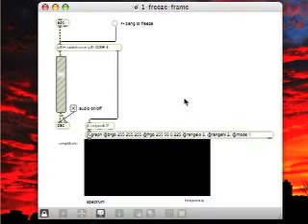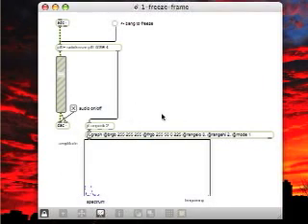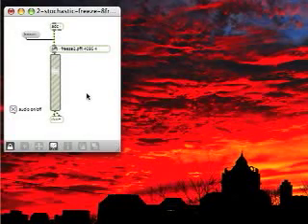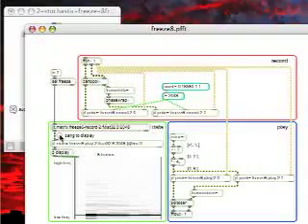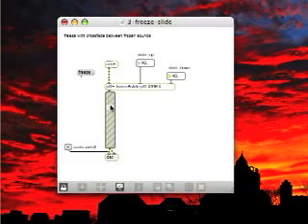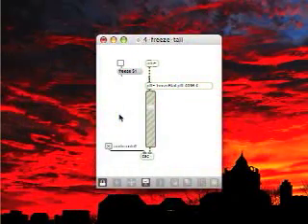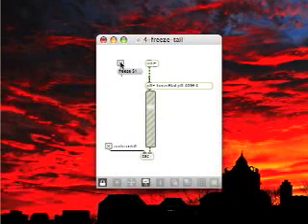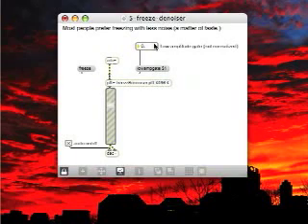Audio Freeze - Max/MSP/Jitter Spectral Sound Processing 2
Freeze sounds with Max MSP Jitter using a phase vocoder (FFT).
- the Max for Live Freeze device that lets you turn individuals notes into a chord.

New version of the patches in the video: Spectral Freeze Part 1
These patches are very close to the old patches showed in the video, but redesigned for a smoother learning curve. Here is the correspondance between the patches showed in the video, and the new versions:
00:19 1-freeze-frame: → 01-freeze-spectrum
00:58 2-stochastic-freeze-8frames → 02-stocha-freeze
01:54 3-freeze-slide → 04-ar-freeze (which incorporates a rough denoiser - I changed the progression in the patches)
02:56 4-freeze-tail → this one is now in Spectral Freeze Part 2 → 08-freeze-tail
03:30 5-freeze-denoiser → 03-denoised-freeze in Spectral Freeze Part 1

For "under the hood" insight, download the free article "A Tutorial for Spectral Sound Processing with Max/MSP and Jitter"